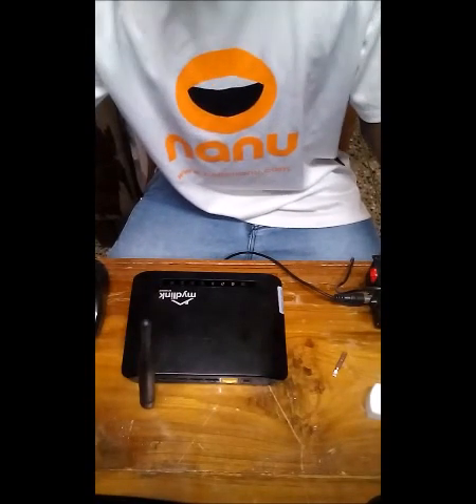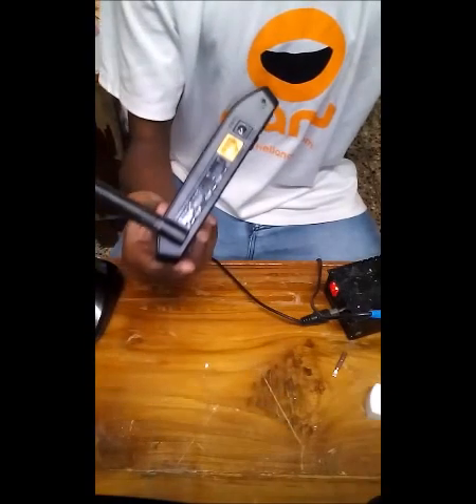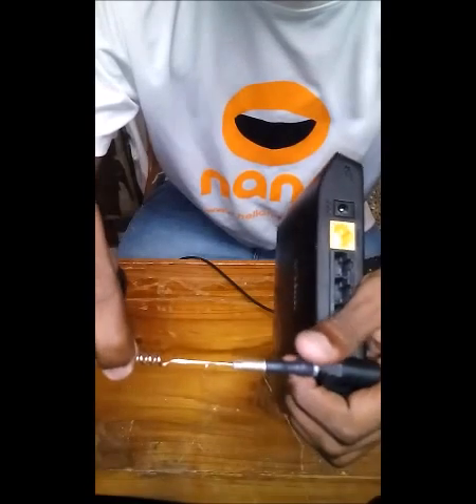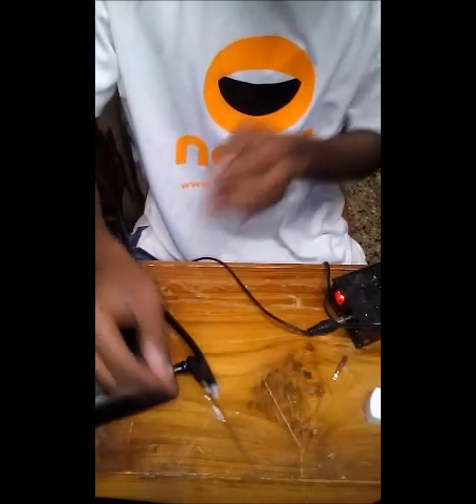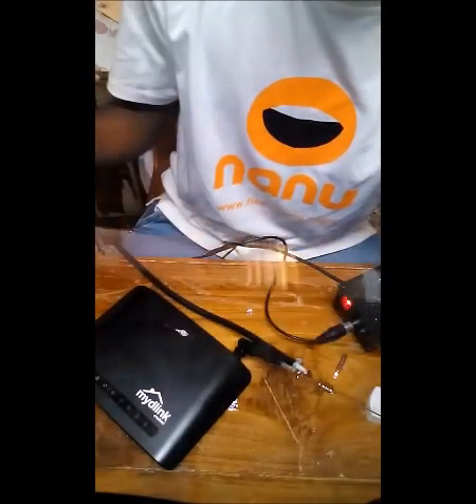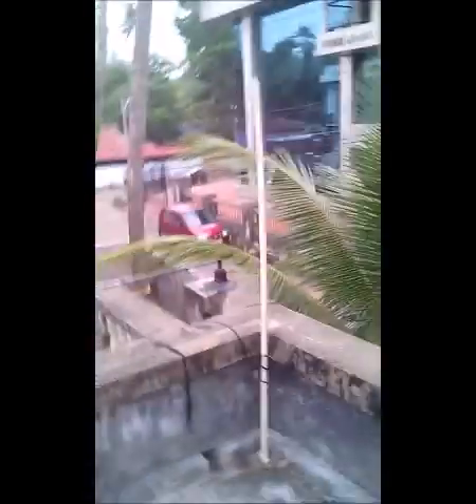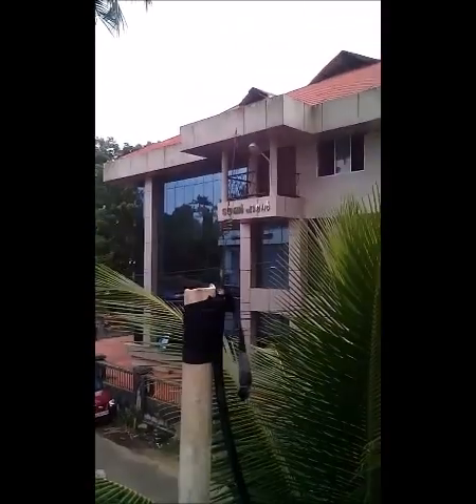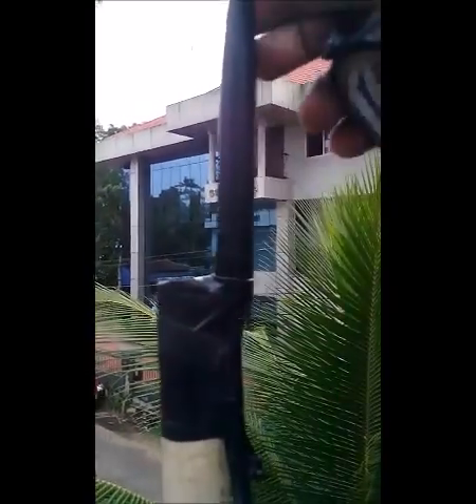HOW TO EXTEND THE RANGE OF YOUR WIFI ROUTER TO OUTSIDE YOUR HOUSE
We bring to u a lot of genuine techniques which u can try by yourself and get results without others help..